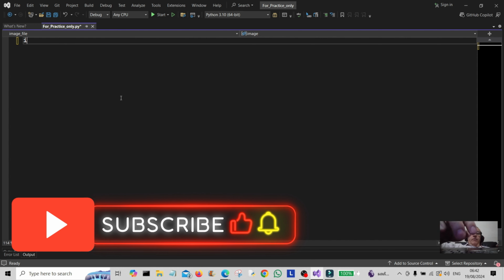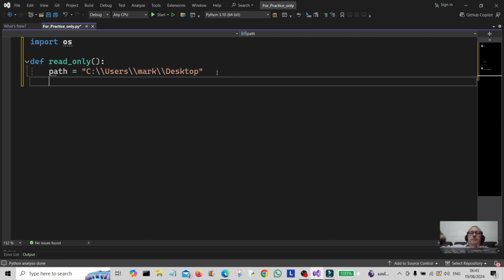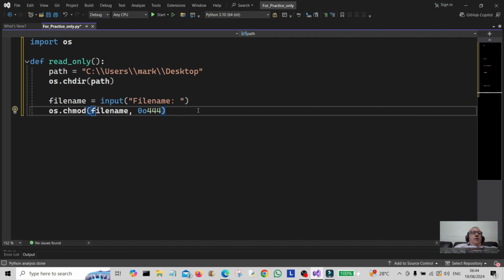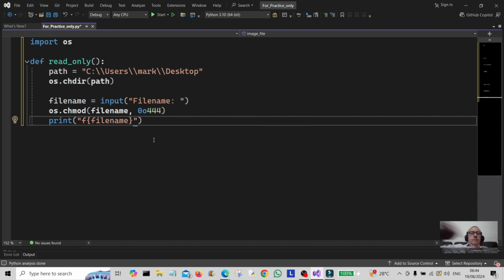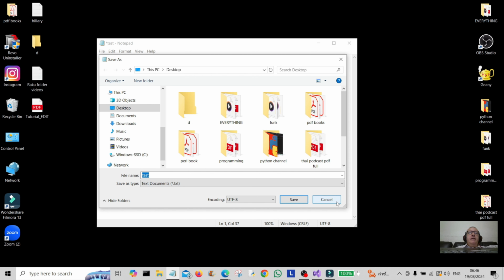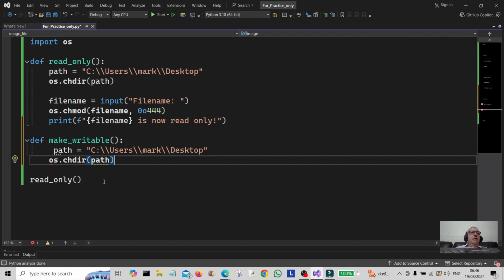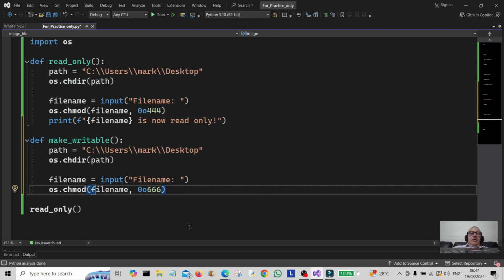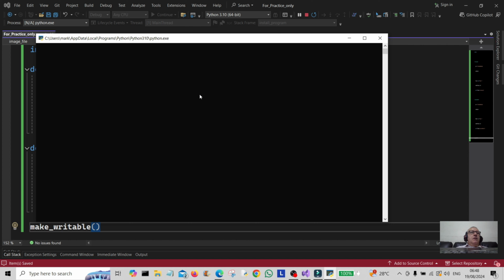Python Project - Make Files Read Only 2024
Python Beginners Project. Make .txt File Read Only Then Change Permissions To Make Writable.